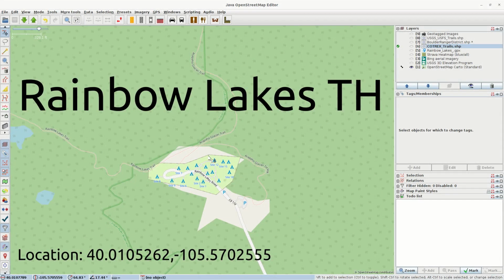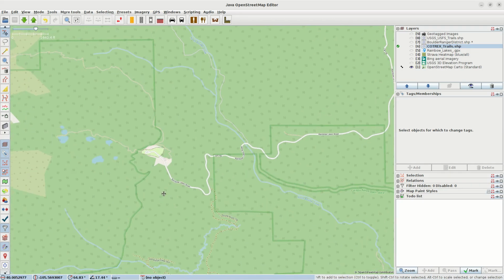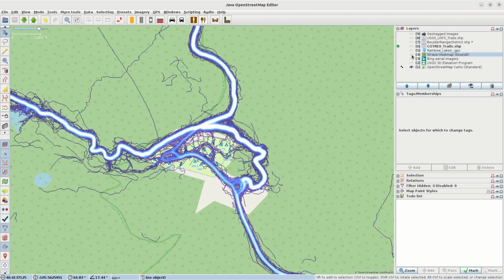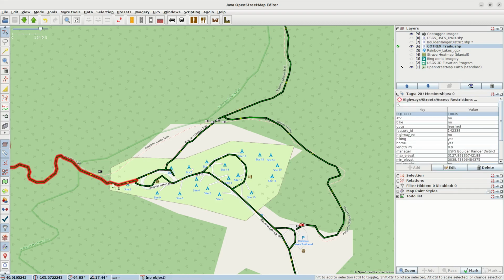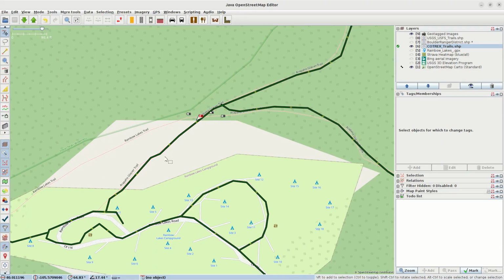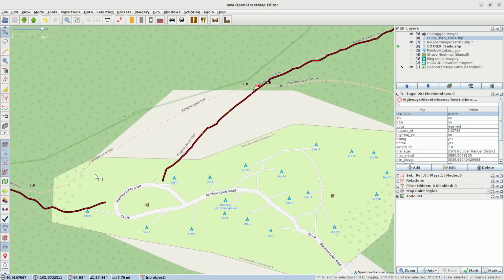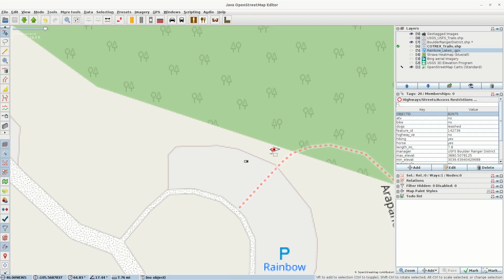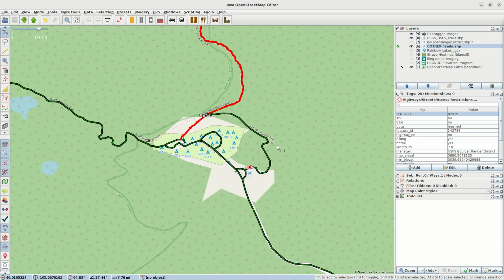Trail Data Issues - Rainbow Lakes Trailhead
This video illustrates some possible issues with the trail data from government sources around the Rainbow Lakes TH.  Specifically the video examines data from the Colorado Trail Explorere (COTREX), which is published by Colorado Parks and Wildlife (CPW), part of the Colorado state government; data from the US Forest Service (USFS), and data from the US Geological Survey (USGS).

The Rainbow Lakes Trailhead is located near 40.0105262,-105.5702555 off of Rainbow Lakes Road, west of its junction with Colorado State Highway 72, also know as Peak to Peak Highway.  It is south of Ward Colorado, and north of Nederland Colorado.

Specifically, all three government sources depict the Rainbow Lakes Trail leaving from the western end of the Rainbow Lakes Campground, when if fact there is no trail there, and that area is marked with signs as a "Restoration Area."  Further, all three sources fail to depict the actual Rainbow Lakes Trail from its junction with the Arapaho Glacier Trail north of the campground.  The existence of this section of trail is evidenced by the author's recent GPS traces, the USGS 3D Elevation program data, the Strava Global Heatmap, and geotagged photos recently taken by the author.

While COTREX does show the connector trail from the trailhead parking area east of the campground to the junction between the Rainbow Lakes Trail and the Arapahoe Glacier Trail north of the campground, the USGS and USFS sources do not show this trail. The existence of this connector is evidenced by the author's recent GPS traces, geotagged photos of official signs taken by the author, and the Strava Global Heatmap.